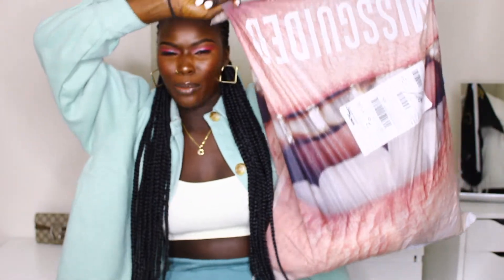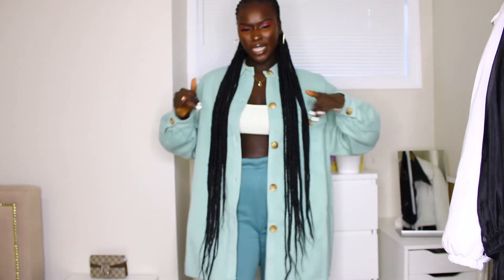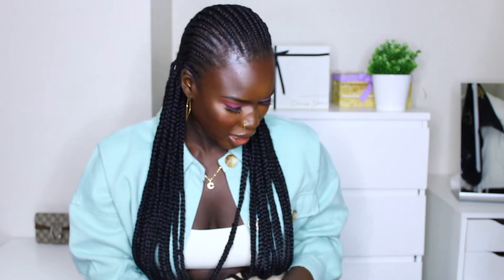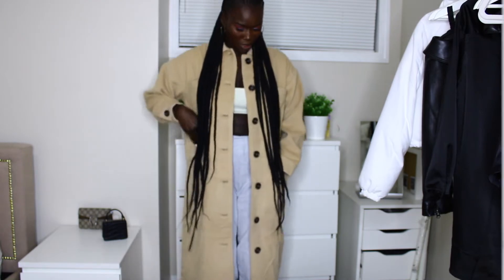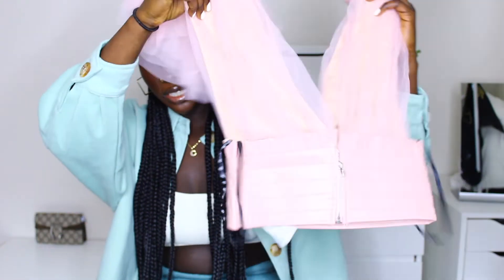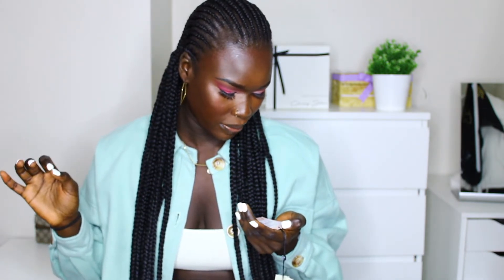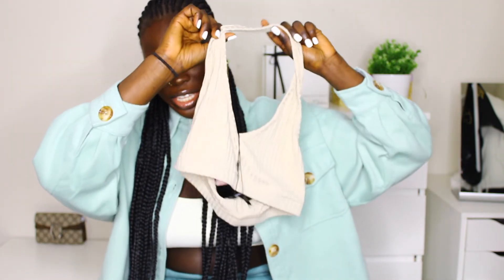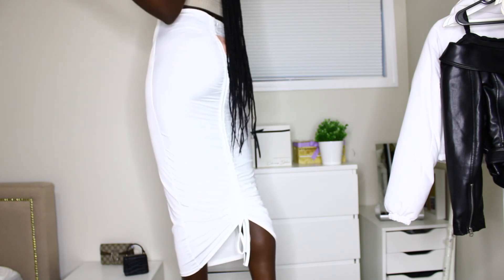MISSGUIDED HAUL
Hey friends,  Hope all is well!! Today's video is a Missguided Haul.